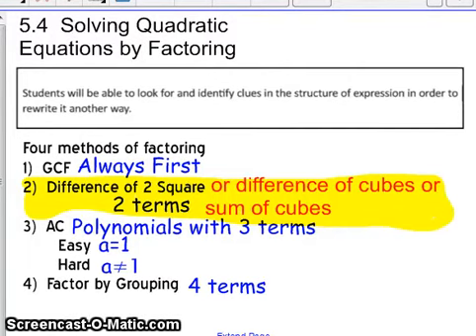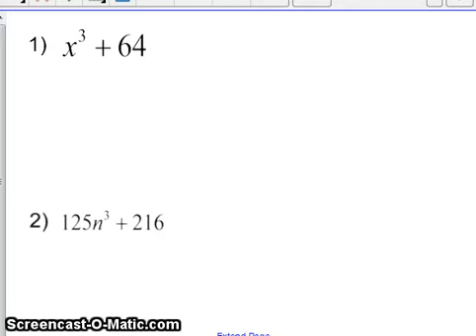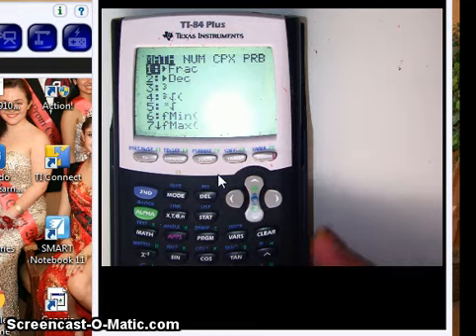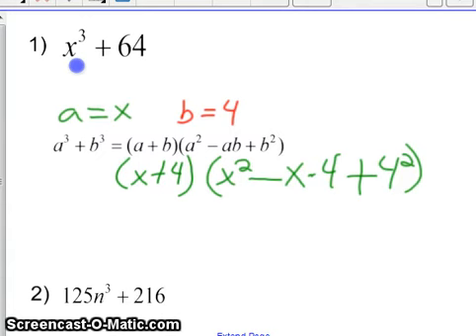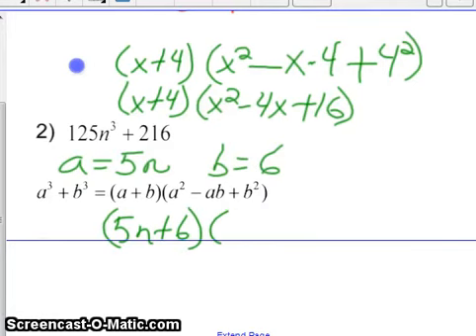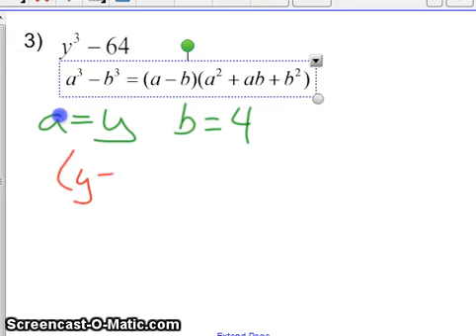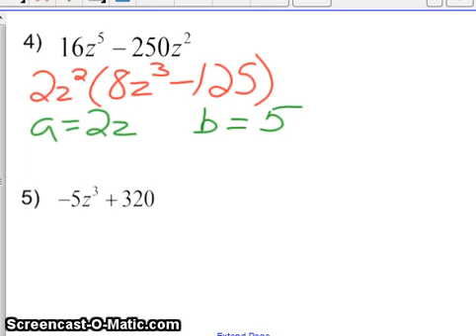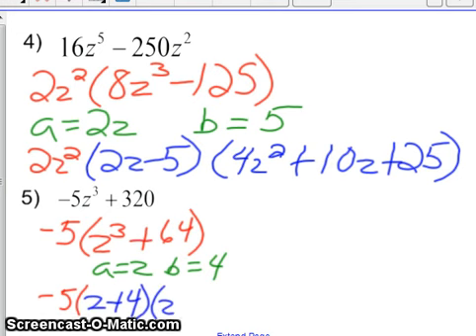Alg 2 Notes 5.4.1 Sum and Difference of Cubes